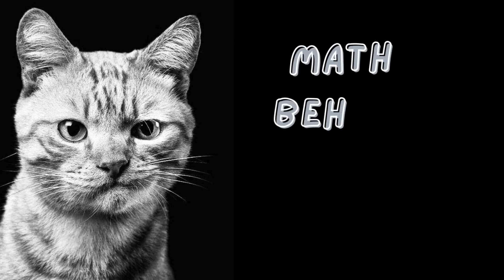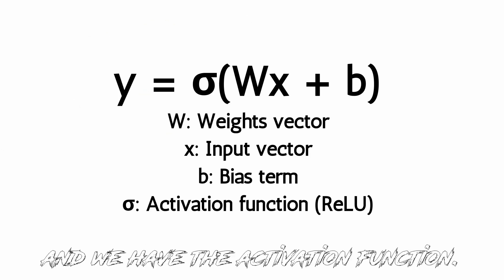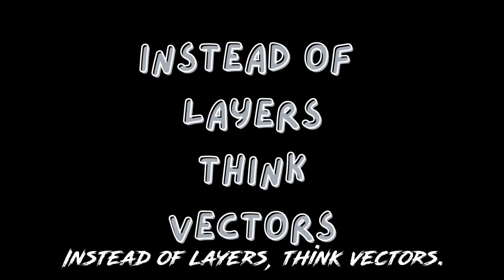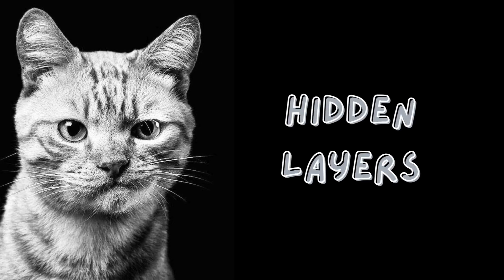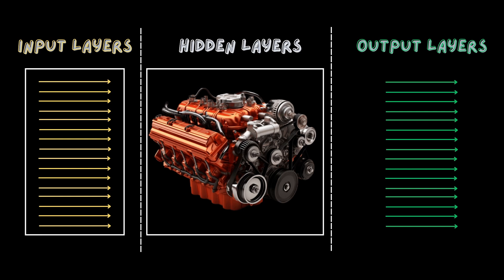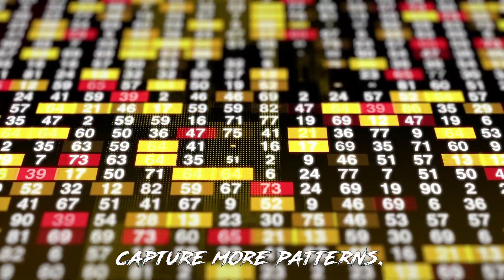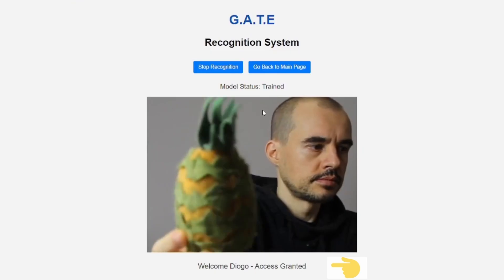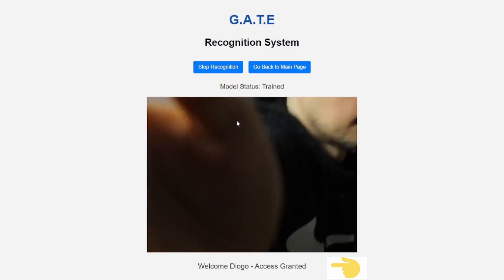ResNet50 Explained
In this video you will learn what is a CNN and what is ResNet-50